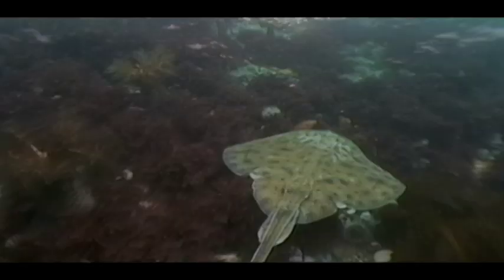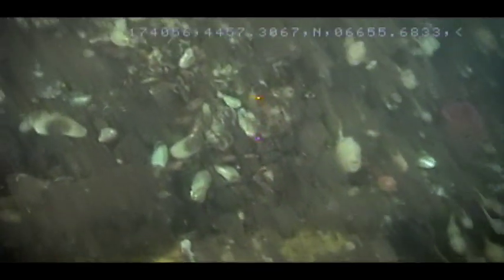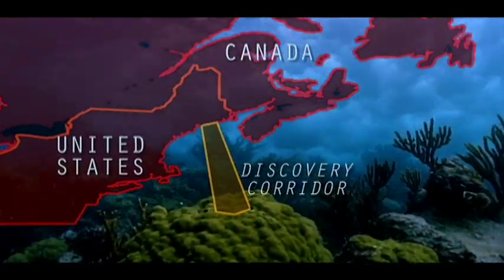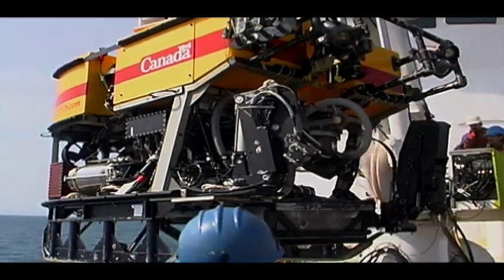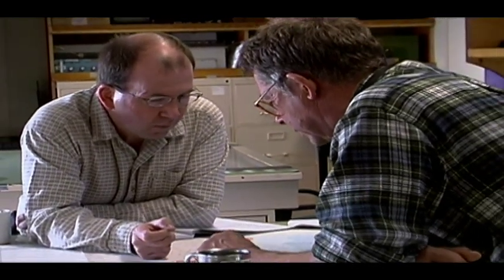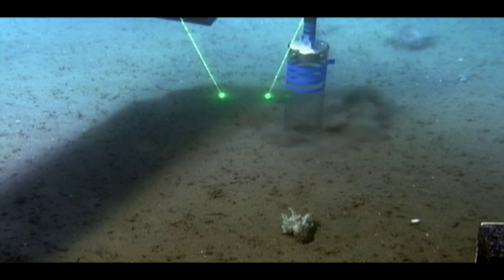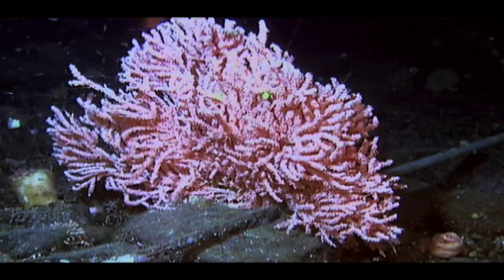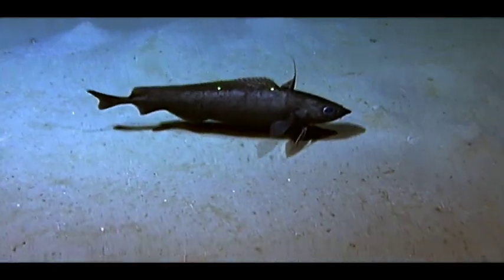Ocean Census | National Geographic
Scientists searching the depths of the ocean for undiscovered marine life off the coast of Maine get help from a well-equipped robot.